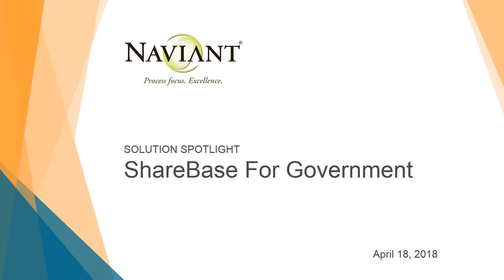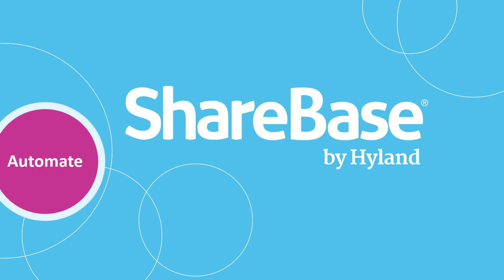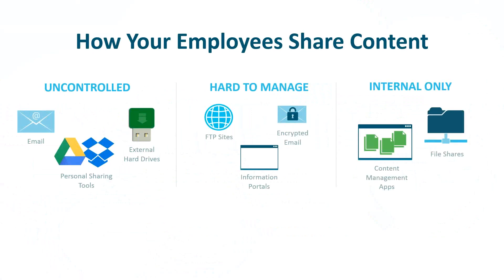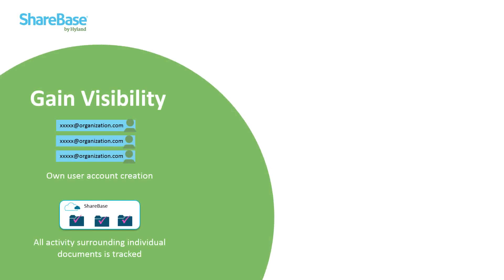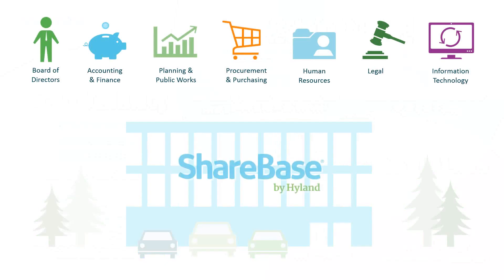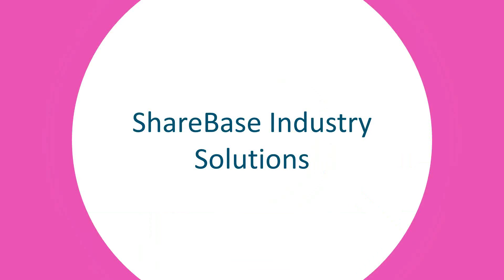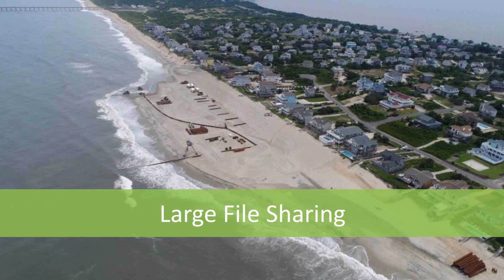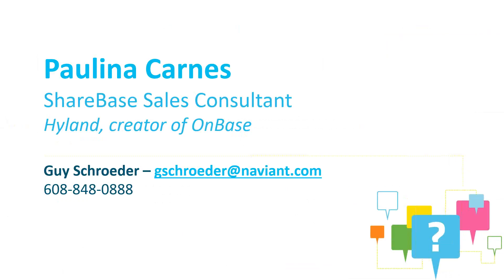Cloud-based Document Sharing Solution for Government - Share Government Documents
ShareBase was developed by Hyland to meet customers’ need to share business content securely and maintain control over vital information. This cloud-based sharing platform integrates with your existing OnBase solution.

ShareBase simplifies some of the most crucial activities in government - document and content delivery, sharing and review. It does so in an integrated and secure way that speeds up extra-agency tasks while providing an audit trail of any activity